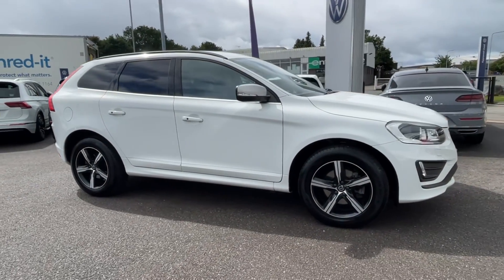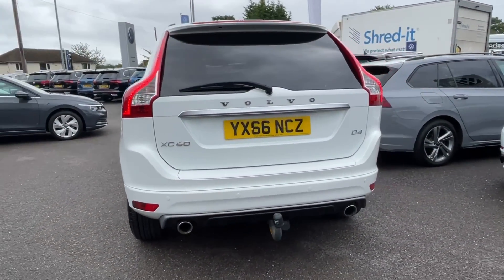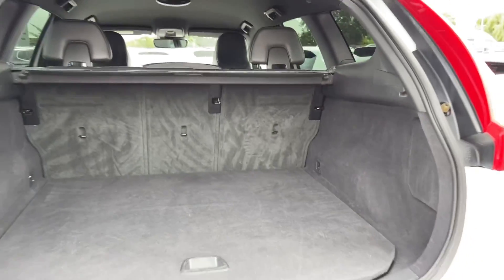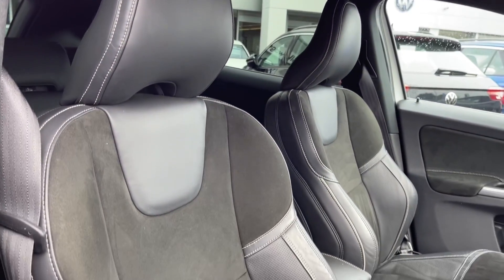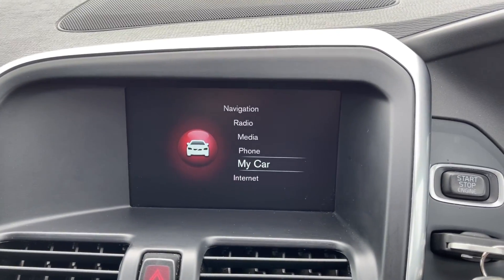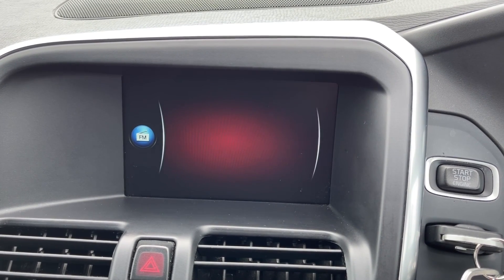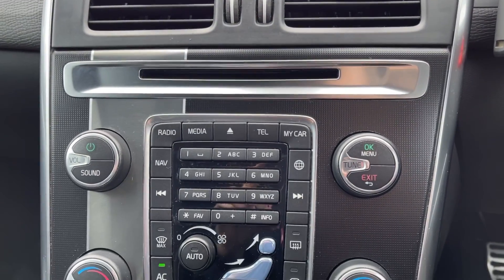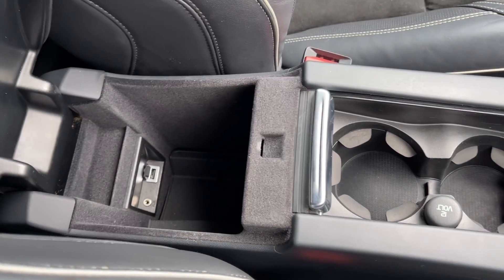Approved Used Volvo XC60 2.0 D4 R-Design Nav | Wrexham Volkswagen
Just arrived in stock this fantastic Approved Used Volvo XC60 2.0 D4 R-Design Nav in Ice White, is now available for sale from Wrexham VW.

Registration: YX66 NCZ
Fuel: Diesel
Transmission: Manual
Engine size: 2.0L